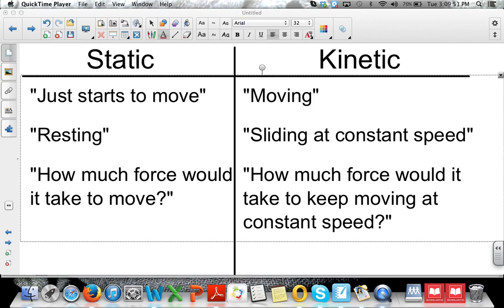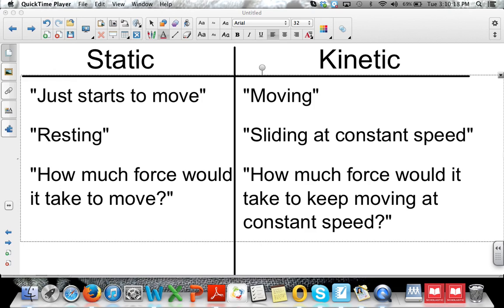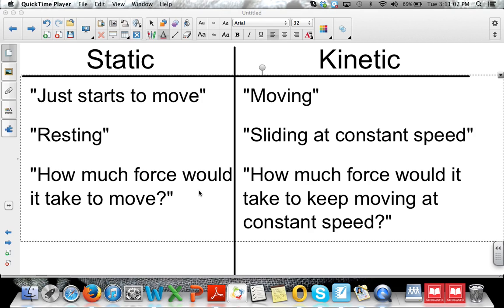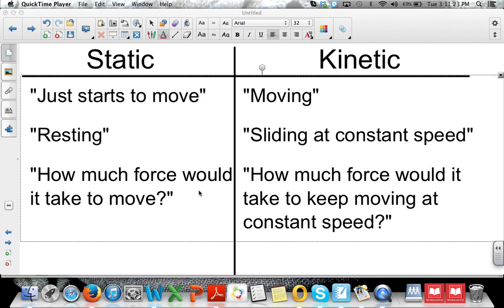When to use Fk or Fs